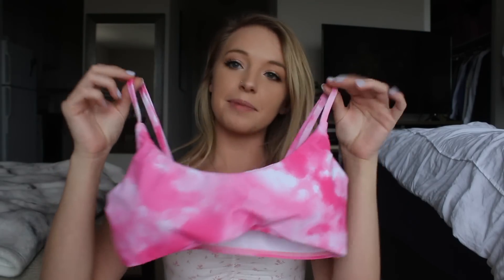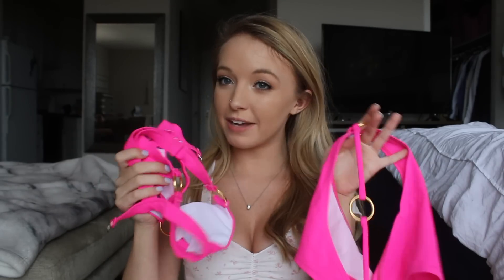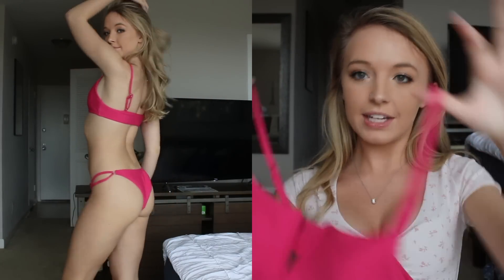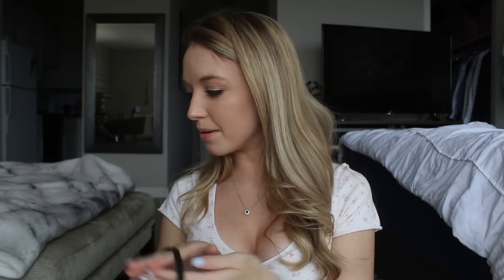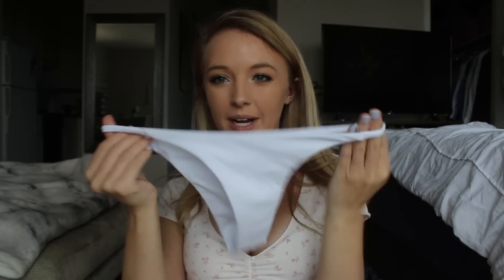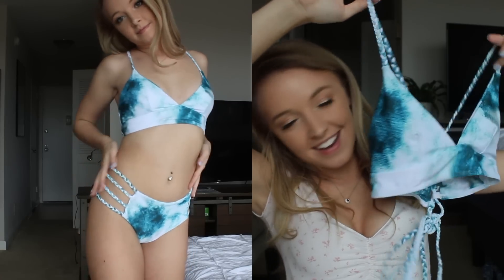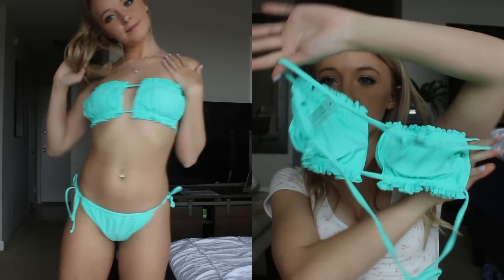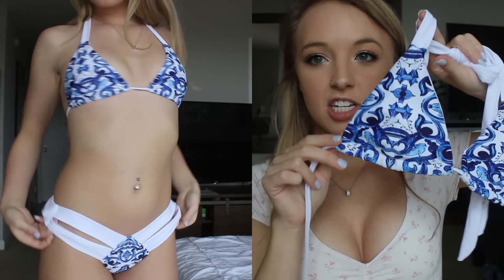TRY ON BIKINI HAUL - Shein